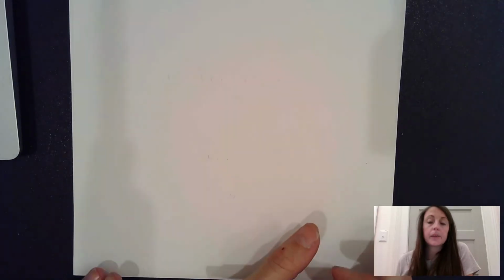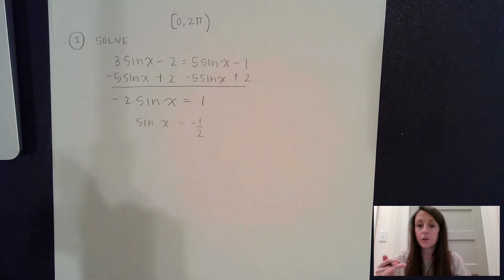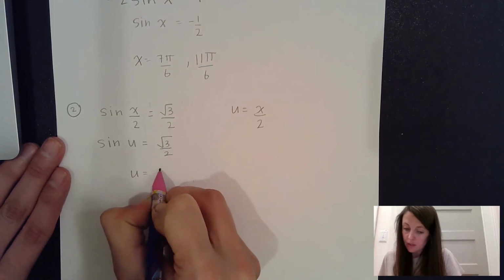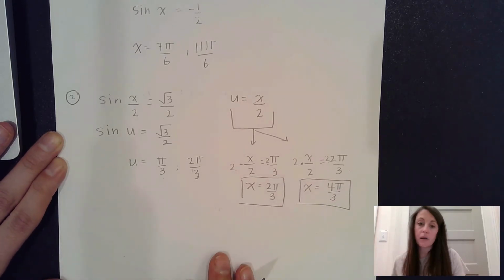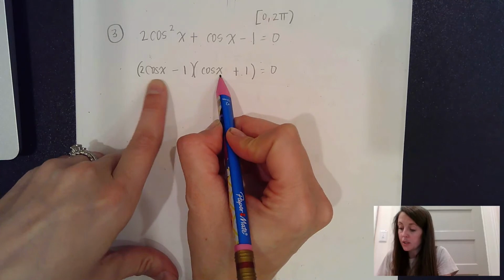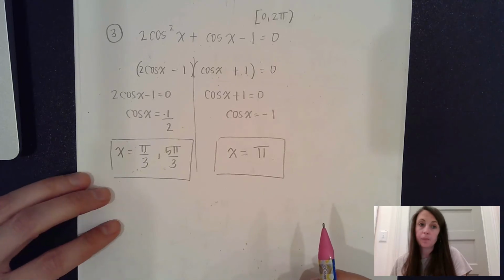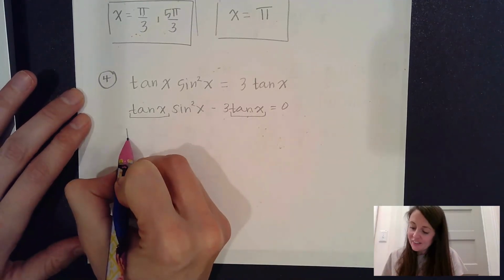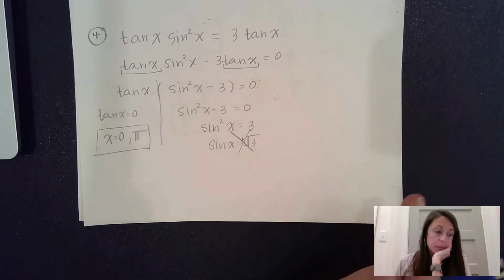Algebra 3 Unit 6 Quiz 4 Review